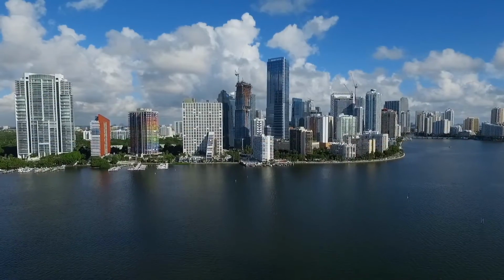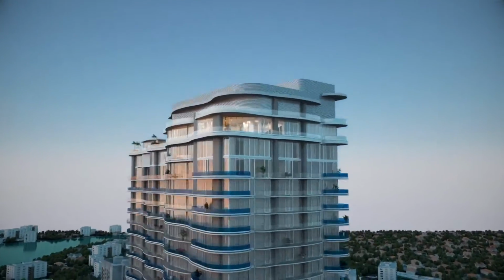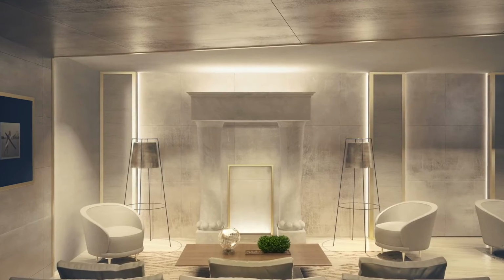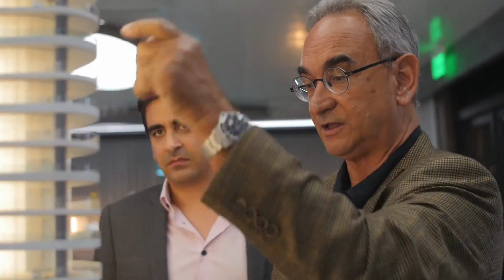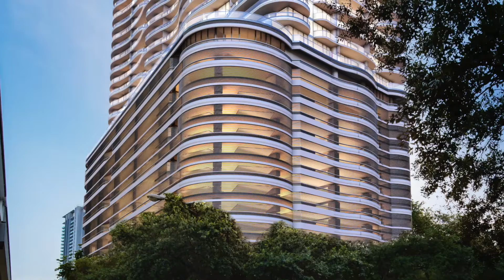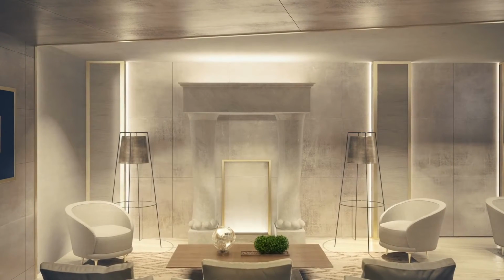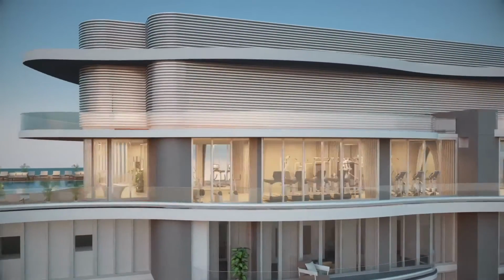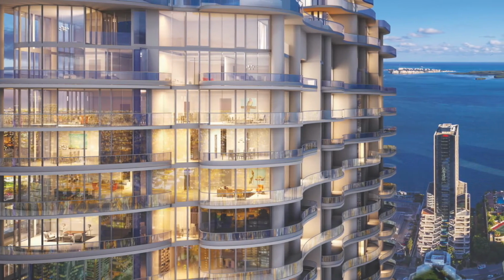Brickell Flatiron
💎 Brickell Flatiron... presented by Ashton Coleman, P.A. at ONE Sotheby's International Realty

Brickell Flatiron is a residential skyscraper in the Brickell district of Miami, Florida - rising over 700 feet with 65 floors. Brickell Flatiron's architectural design introduces flowing, curvilinear forms to accommodate spacious floor plans. Panoramic views of Biscayne Bay and the Miami skyline are enhanced by wide, elliptical terraces.

Ashton Coleman, P.A. presents Brickell Flatiron Condos and premier Miami real estate. With Miami Real Estate location and lifestyle choices, this will prove to be one of the best Miami condo developments for sale this year.

Schedule a private showing of one of our properties:
🗝#888.38.DREAM (Global)

😎 Brickell is an urban neighborhood of Greater Downtown Miami, Florida, United States. Directly south of the historic CBD, Brickell is Miami and South Florida's major financial district. Brickell was settled in the modern era in the mid-19th century by early pioneers yet today, beaming with luxurious modern skyscrapers.

Connection Matters, Get Social & Say Hello...

Ashton Coleman, P.A. is a Realtor in Miami Beach & Fort Lauderdale covering premier real estate sales, marketing, and South Florida real estate services for other awesome real estate opportunities in Miami and Fort Lauderdale, Florida.

Ashton Coleman, P.A. offers his clients the most innovative story and video design using aerial footage, script writing, and the most talented local videographers. We believe one of the best ways to capture prospective luxury homebuyers is to create cutting-edge content for engagement. Our videos focus on the area attractions, the story behind the home, and premium amenities that the properties have to offer and an exclusive inside look at the homes – leaving prospective homebuyers wanting more.

Every home has a unique story and Ashton Coleman, P.A. would be honored to tell yours. With an in-depth understanding of luxury real estate in South Florida Ashton has the numbers to prove it. The primary objective is to partner with you and achieve the highest net proceeds as quickly as possible.

Ashton Coleman, P.A. is ONE Sotheby's International Realty's top producers assisting a multitude of happy homeowners since 2002. With a focus on personal service and attention to our clients’ every need, our goal, for every transaction, is to create new & repeat fans having complete confidence in our delivery of exceptional real estate results.

Selling a home in today’s market can be challenging and Ashton Coleman, P.A. understands this - In spite of shifting markets, hundreds of homes & condos are sold each month in South Florida. What’s the difference between selling your property or failing to do so? ... The Details & Delivery.